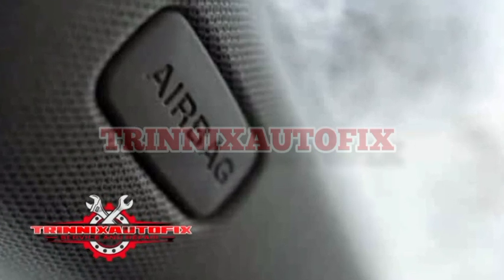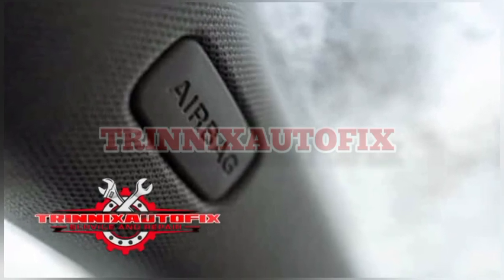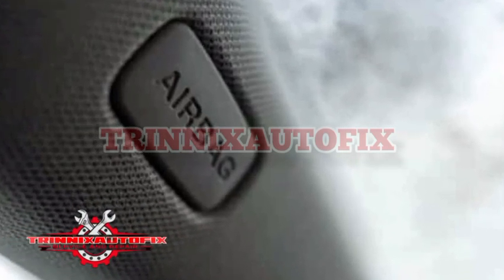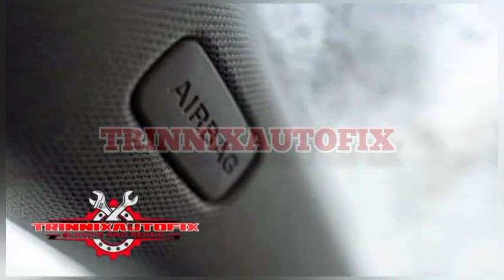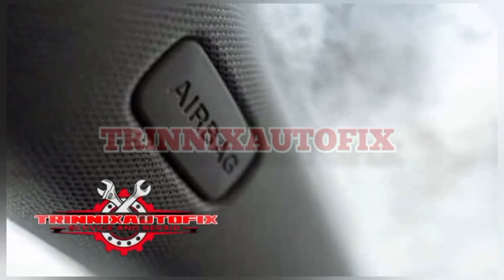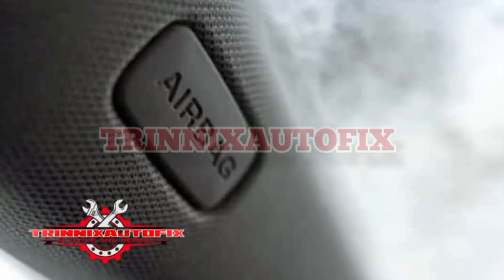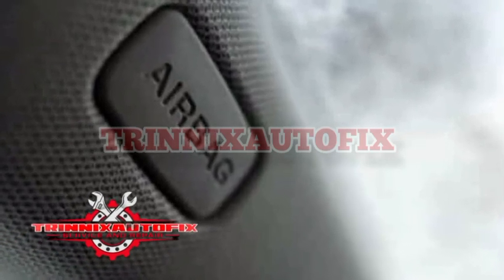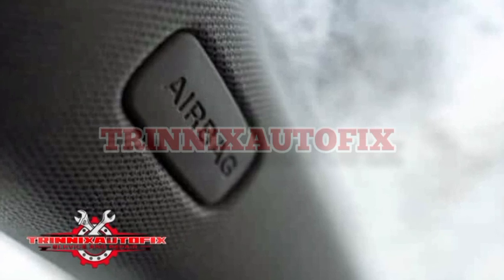symptoms of a bad airbag control module